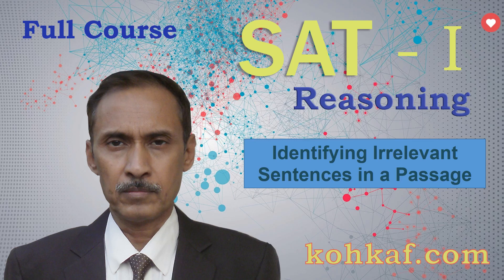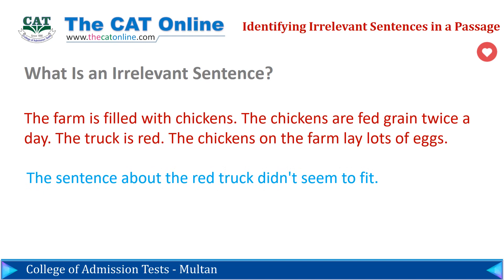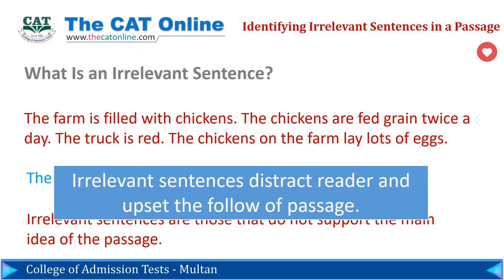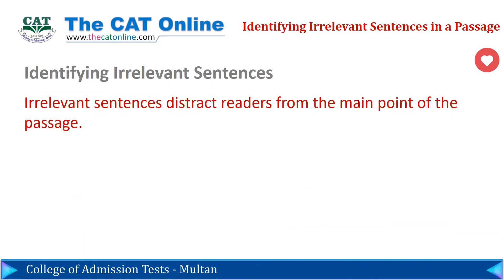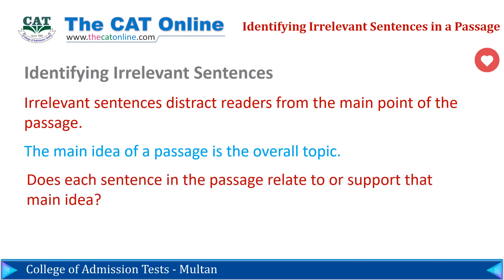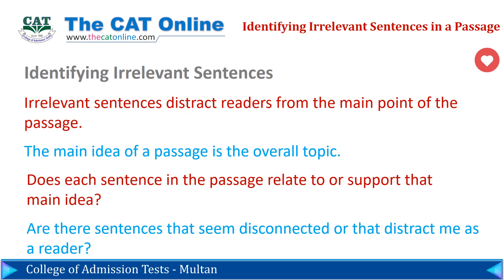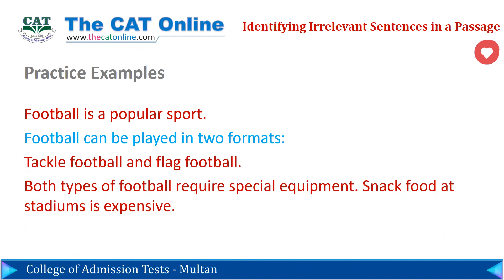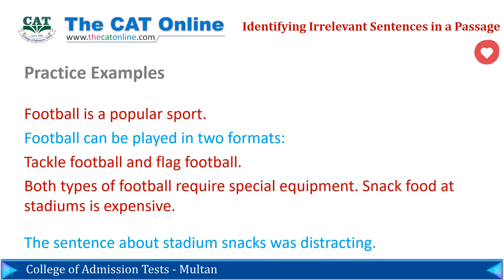SAT Finding Irrelevant sentences in a paragraph and refine the main idea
A Complete tutorial about CollegeBoard's SAT Reading Section topic Finding the Irrelevant sentences that distract the reader from the main idea of the passage. If you find out the irrelevant sentences in the para, you will be able to recognize the actual main idea.